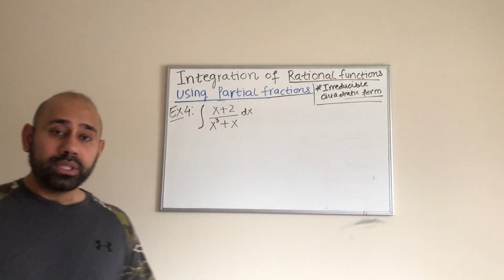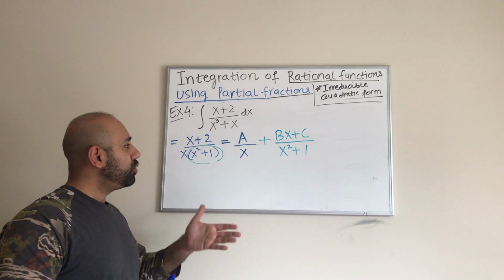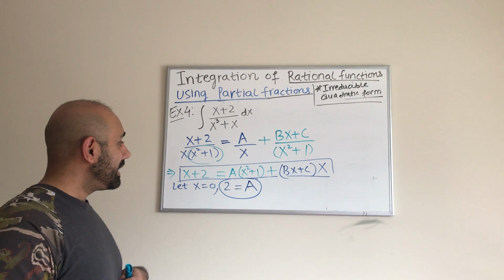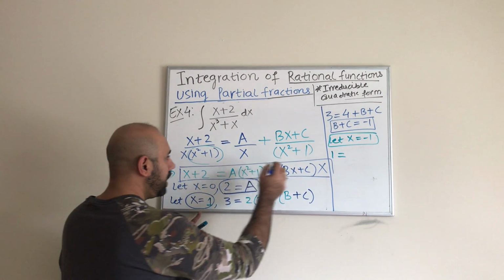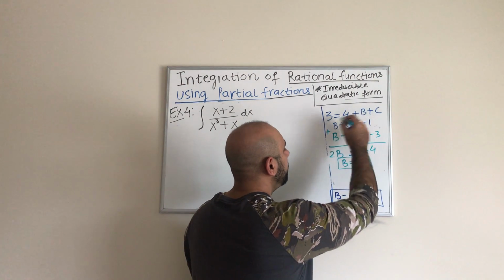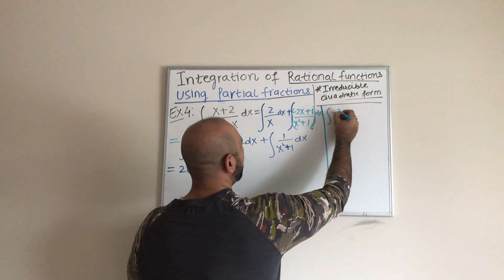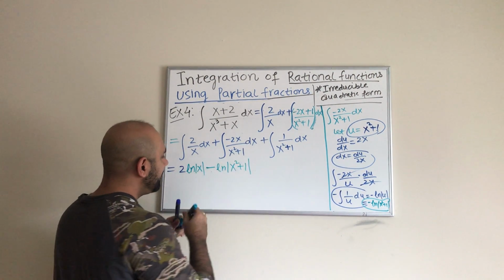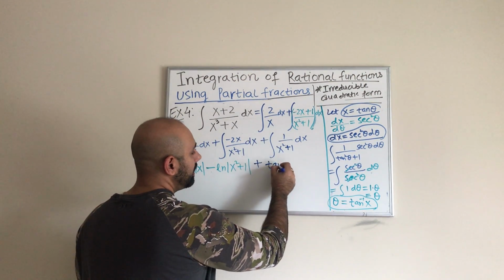INTEGRATING RATIONAL FUNCTIONS Using Partial Fractions (Part 5)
In this video, we will learn to use a partial fraction decomposition method to evaluate the integral of a rational function.